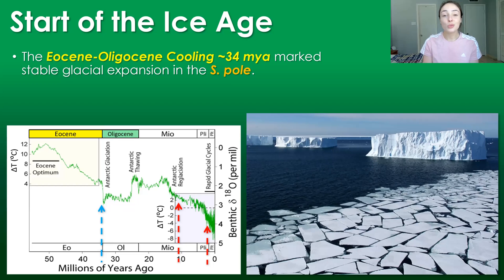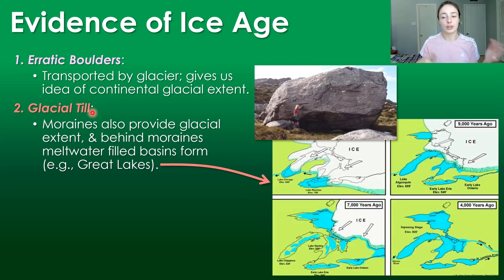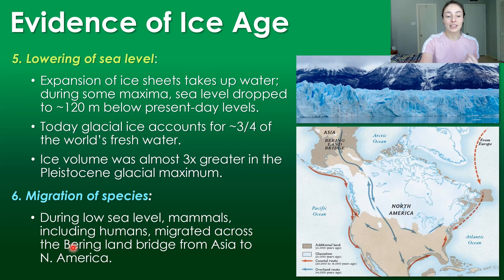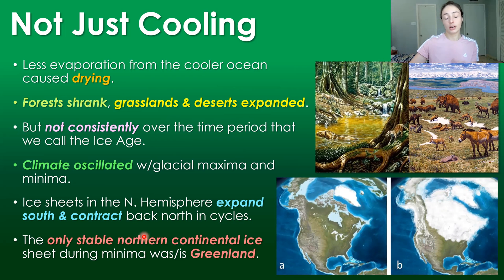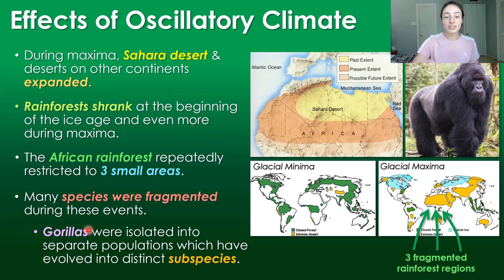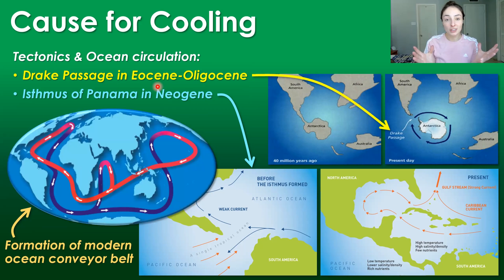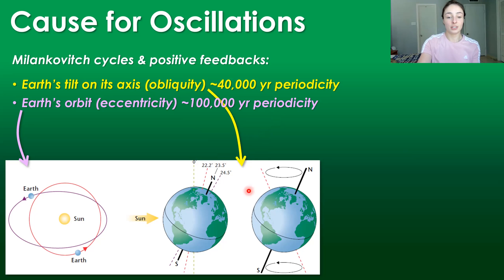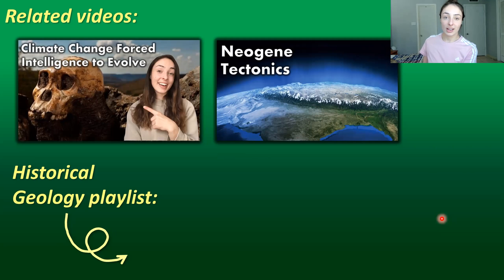Onset of The Modern Ice Age & Its Effects on Life | GEO GIRL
We are in an Ice Age that started around 34 million years ago and then became more intense and oscillatory around 3 million years ago. Evidence for the modern Ice Age and the timing of glacial maxima and minima includes erratic boulders, glacial till, glacial moraines, glacially formed lakes, lowering of sea level evident by the migration of ocean margins in the rock record, & migration of species across land bridges exposed during low sea level intervals. This ice age, however, is not only characterizd by cooling but also drying, causing a global expansion of deserts and shrinking of forests. Tectonics in the southern hemisphere ~34 million years ago isolated Antarctica and led to the cooling of Antarctic waters. Connection of North and South America by the Isthmus of Panama ~3 million years ago changed ocean circulation which led to the cooling of the northern hemisphere. The interglacial cycles which began around 3 million years ago and characterize the modern Ice Age are caused by astronomical factors, namely Earth's tilt or obliquity and orbit or eccentricity. Positive feedback mechanisms associated with C release and burial during the warming (glacial minima) and cooling (glacial maxima) periods amplify the temperature changes during the interglacial cycles.

0:00 We are in an Ice Age
1:14 Evidence for Ice Age
4:50 Effects of Cooling & Drying
6:36 Effects of Interglacial Cycles
8:30 Forest vs Tree Migration
9:31 The cause of Ice Age cooling
11:34 The cause of Ice Age cycles
12:57 Positive feedbacks amplify glacial cycles
14:26 related videos & references